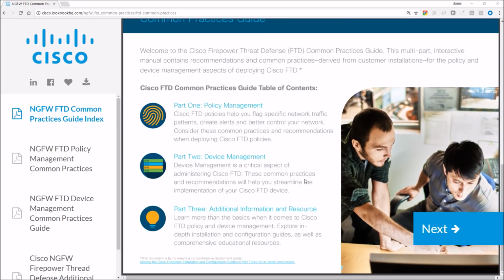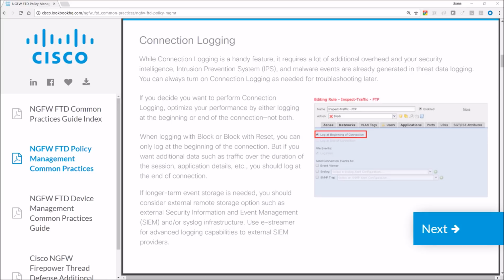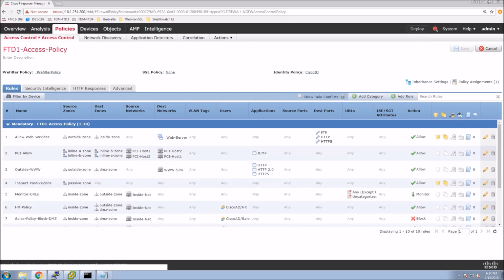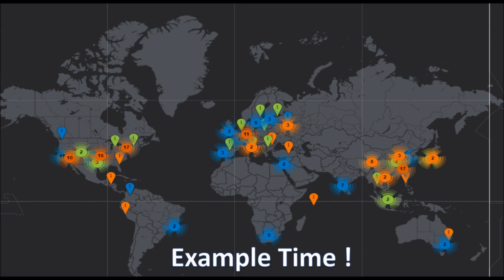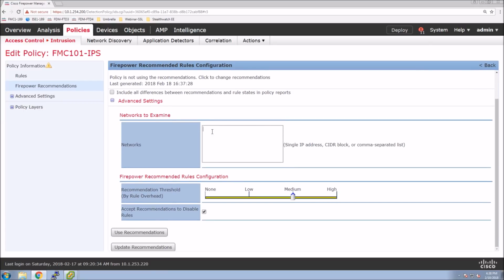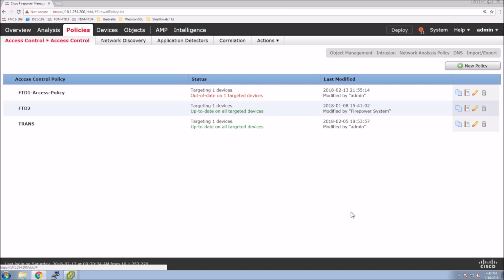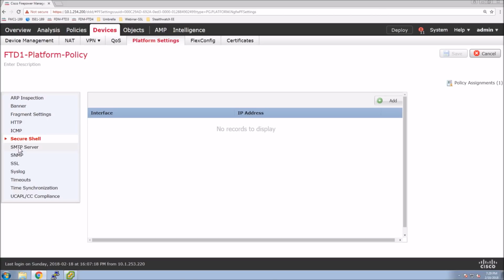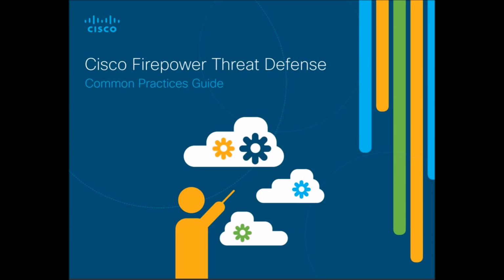Firepower Threat Defense - Common Practice Guide Walkthrough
Cisco Firepower Threat Defense Common Practice Guide Walkthrough with Demos -